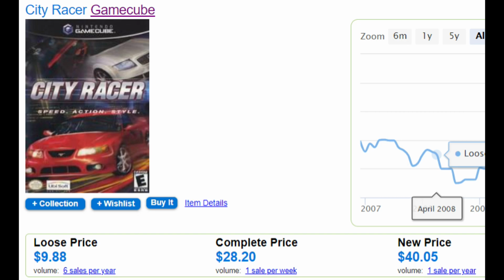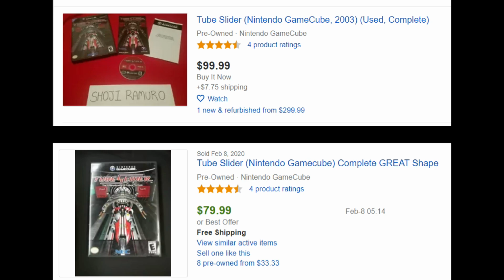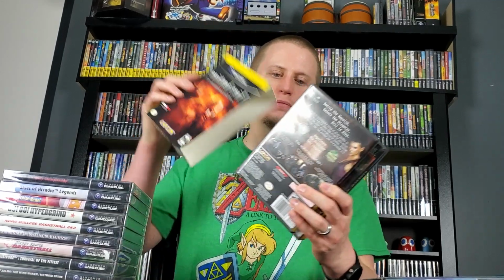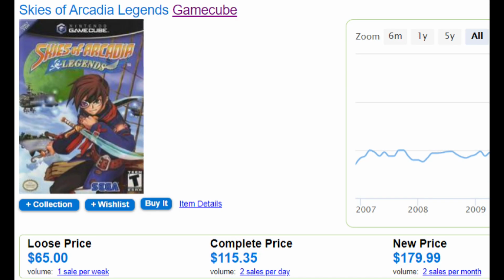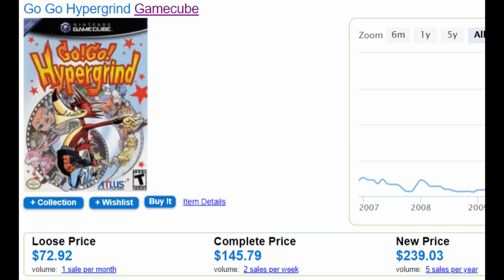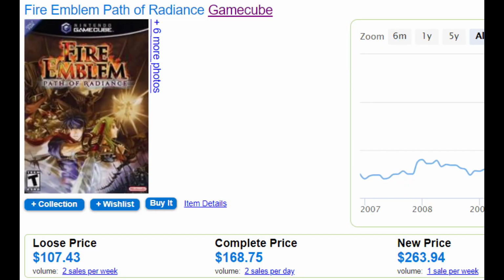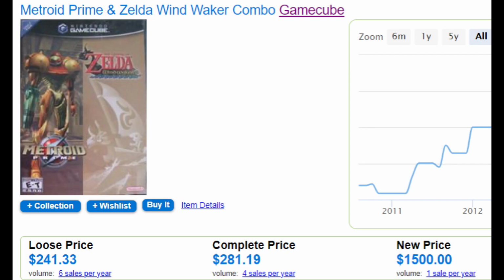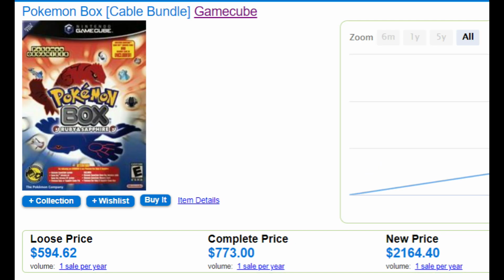Rarest And Most Expensive Nintendo GameCube Games! | GameCube Week Part 4 | RetroWolf88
In the final video for GameCube week I am going to talk about the rarest and most expensive games on the Nintendo GameCube and speculate on why they are ao rare.

CHECK OUT THE OTHER VIDEOS IN THE SERIES BELOW!

Be sure to follow our Instagram, Twitter and Facebook Group accounts for further content!